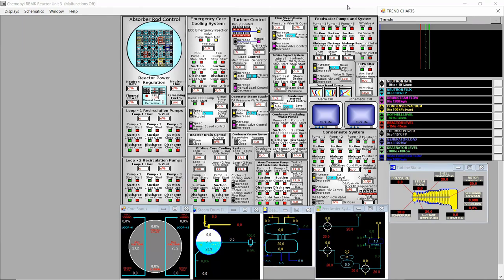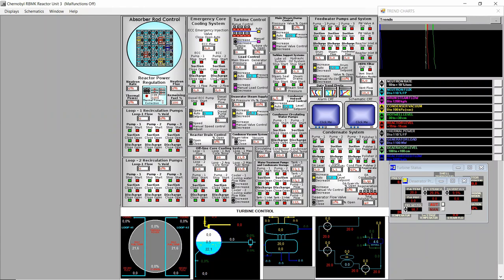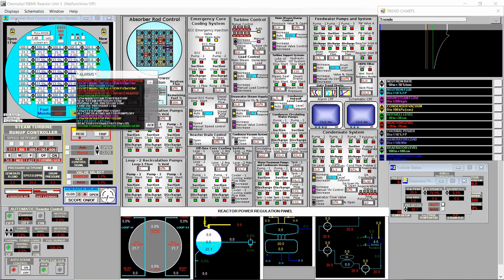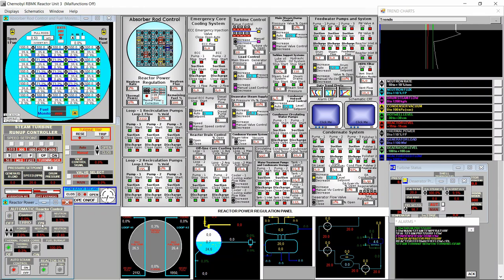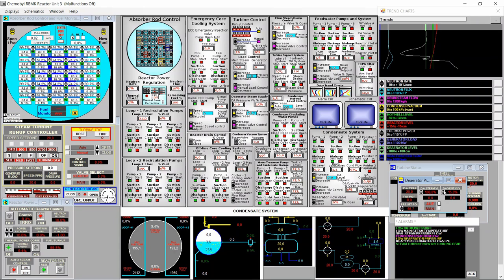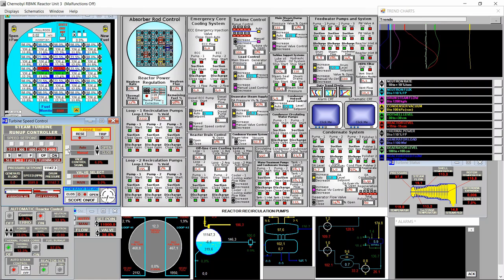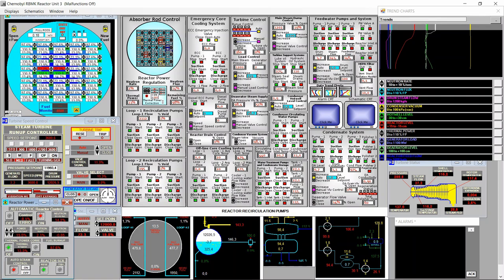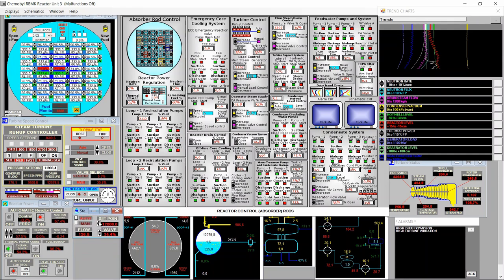RBMK-1000 Chernobyl Nuclear Reactor Simulator [1006MW !!!]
Operation of the Main Turbine Valve in Manual mode after grid synchronisation. Opening the valve up to 100% in order to maximise thermal efficiency increases generator output up to 1006 MWe. If you want to skip the start up go directly to minute 36:00

Fix Xe-135 bug with Cheat Engine, adress: chrnob_32.dll+23210

Unzip in your C: folder, it does not work properly in other locations

Unzip and replace in the simulator files

Original video from 3DR where you will find information about Cheat Engine IC patch and documentation (2h)